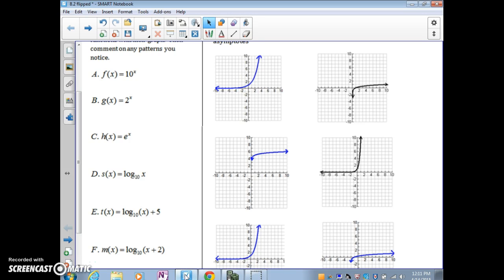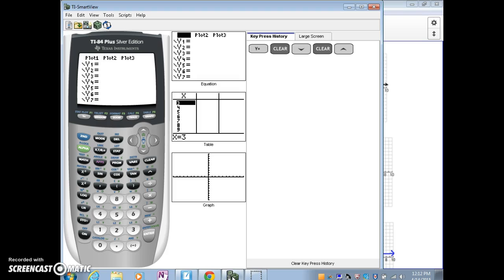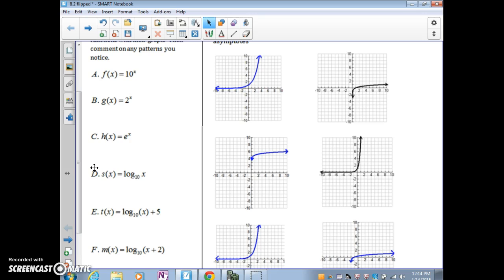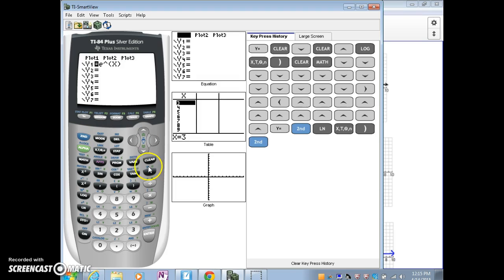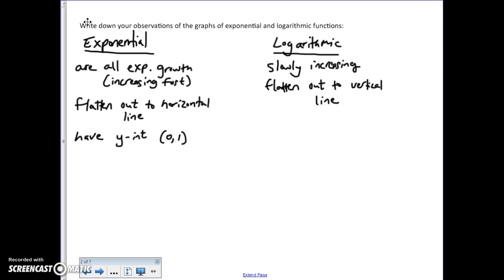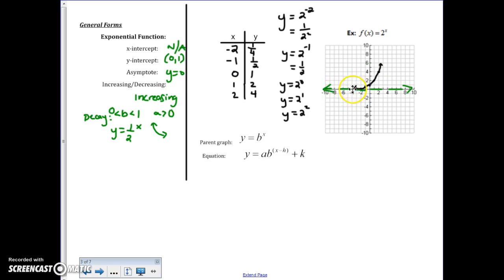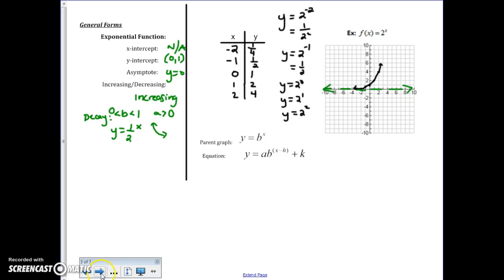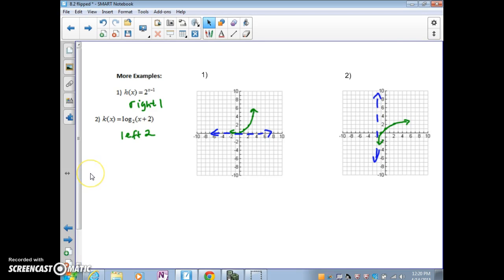Graphing Exponential, Logartihmic and Natural Log Functions